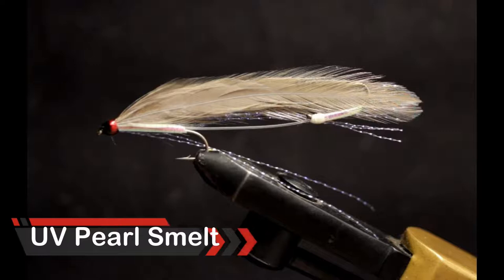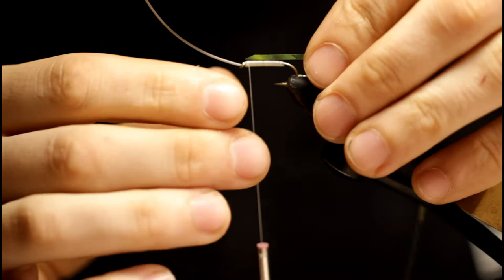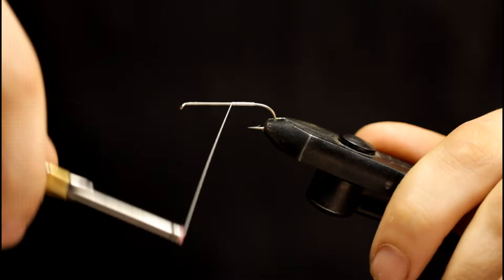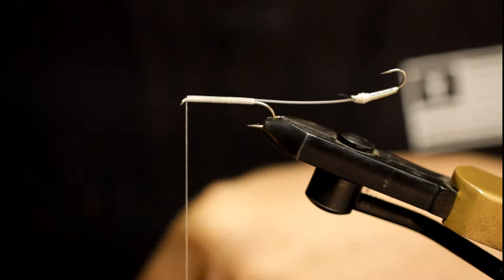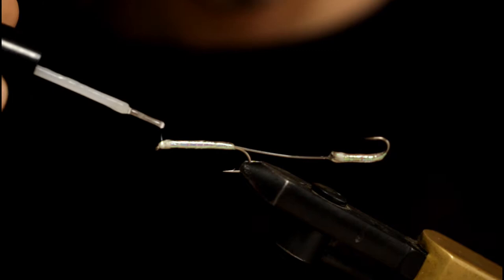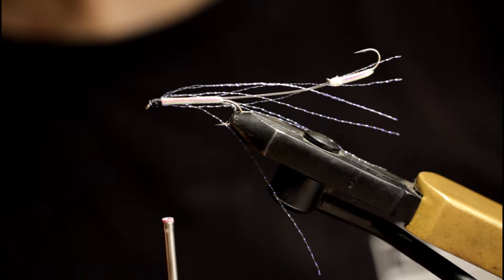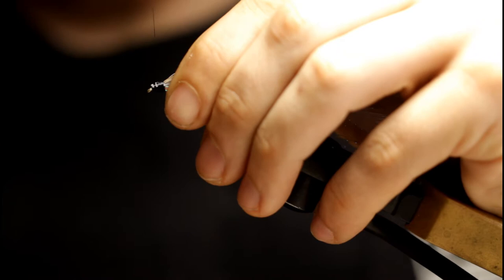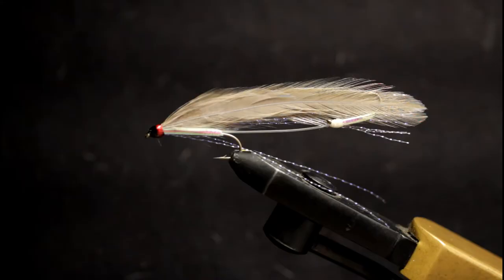UV Pearl Smelt Fly Tying Featherwing Tandem Trolling Streamers New England Streamers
Welcome to the very first episode of my fly tying series.

Today, Tradition meets modern with this pattern right here. The UV Pearl Smelt. This pattern takes its design from traditional featherwing streamers and adds a touch of modern ultra violet flash to create an effective smelt / bait fish imitation that has high visibility in low light or murky water.

My current goal is to get 1000 subs, every sub helps!